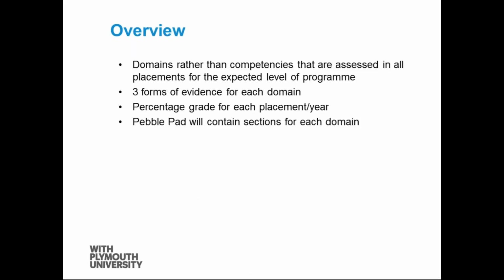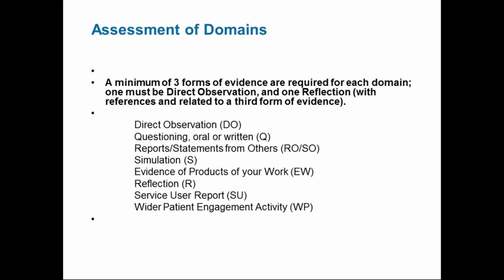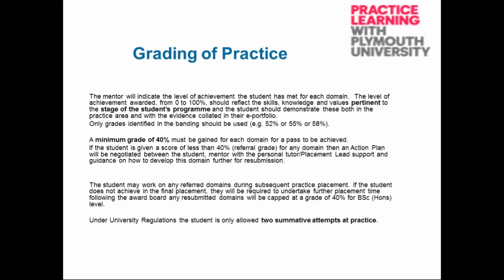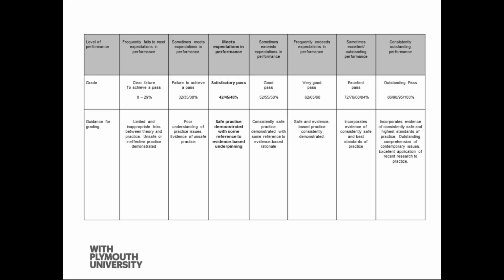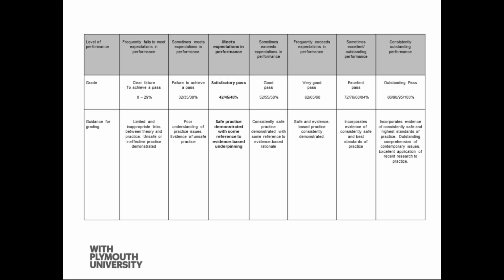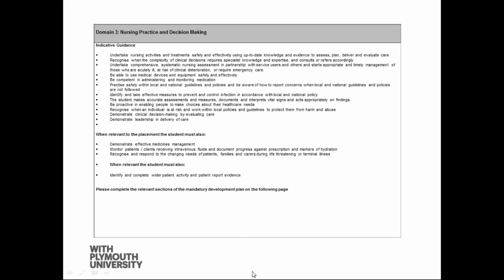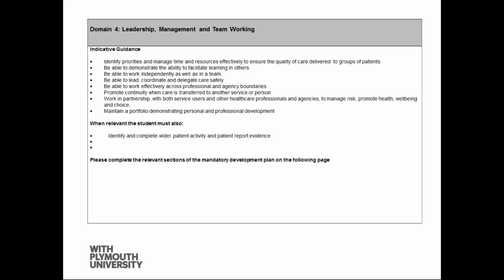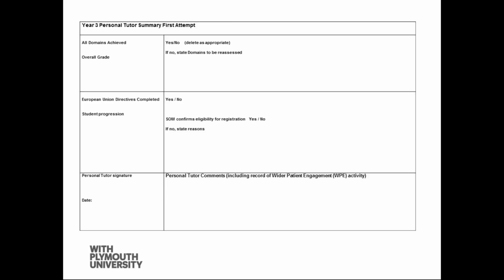2016 05 30 14 11 Changes to OARS for yr 3 Adult Sudents